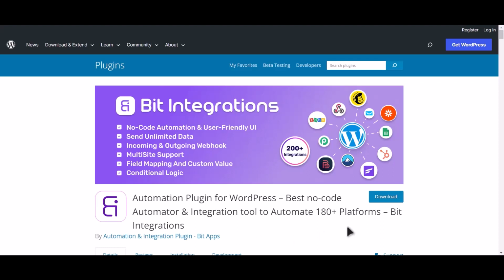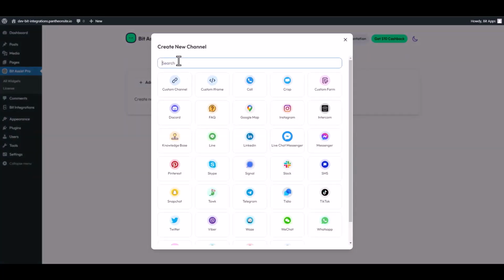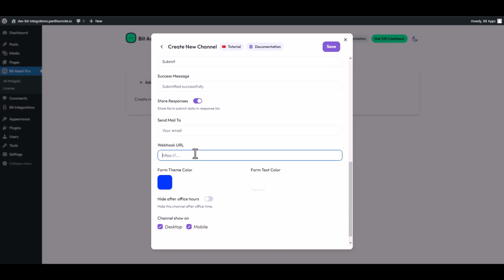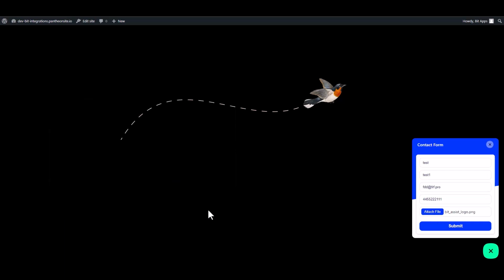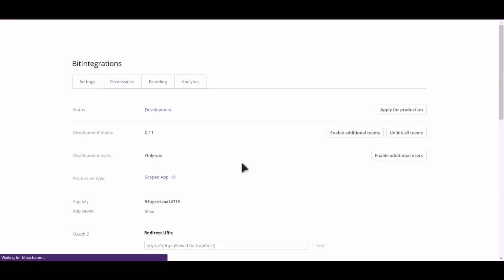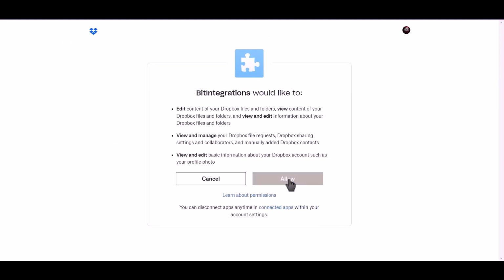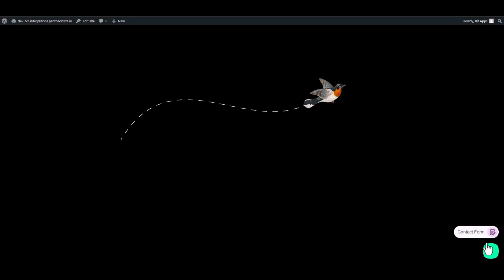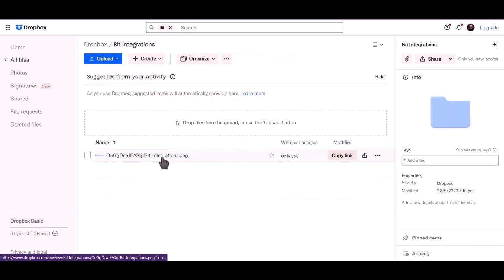Integrating Bit Assist Form with Dropbox | Step-by-Step Tutorial | Bit Integrations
🚀 Elevate your file storage and synchronization game with our comprehensive tutorial on seamlessly integrating Bit Assist Form with Dropbox using the powerful Bit Integrations WordPress plugin. Discover how to effortlessly store, host, and sync your form data, submissions, and uploads with Dropbox, streamlining your data management efforts!

Join us in this illuminating video as we walk you through the step-by-step process of integrating Bit Assist Form with Dropbox, leveraging the capabilities of the Bit Integrations WordPress plugin. Unleash the power of data automation and take your form submissions and file hosting to the next level!

Key Highlights:
✅ Detailed walkthrough of integrating Bit Assist Form with Dropbox using Bit Integrations for WordPress.

🔗 Whether you're a blogger, business owner, or data enthusiast, this integration empowers you to effortlessly manage, host, and sync yourBit Assist Form data, submissions, and uploads with Dropbox. Join us now to experience the efficiency of seamless data integration!